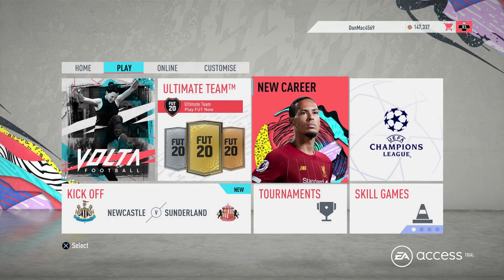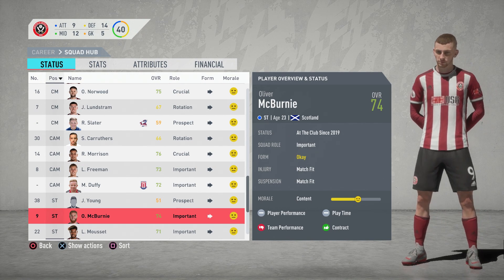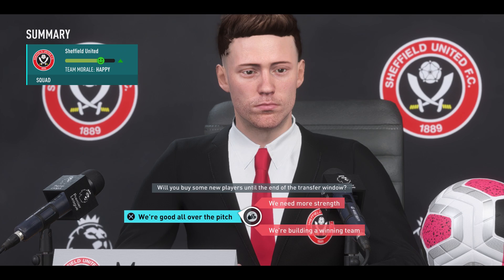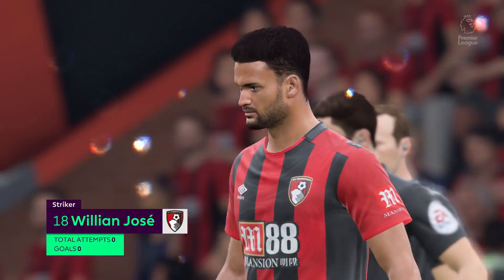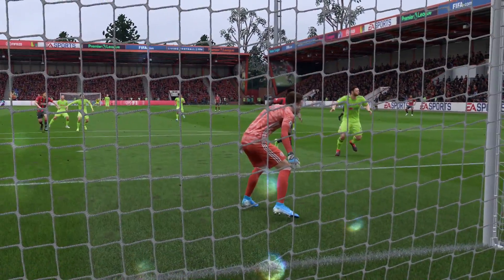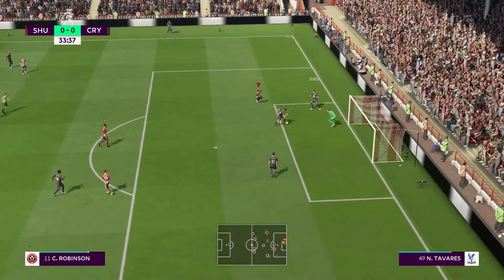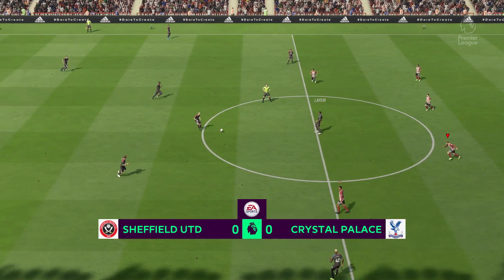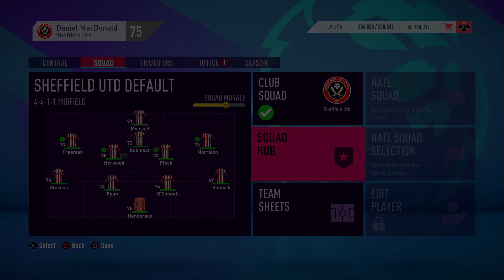FIFA 20 SHEFFIELD UNITED CAREER MODE! #1 - THE RETURN TO THE PREMIER LEAGUE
It's time for FIFA 20 Career Mode, and I have given you the chance to choose my team. This year we will be managing Sheffield United on their return to the Premier League after over a decade stuck in the Football League. Can we survive the relegation battle in 2019/20 and improve to better things?